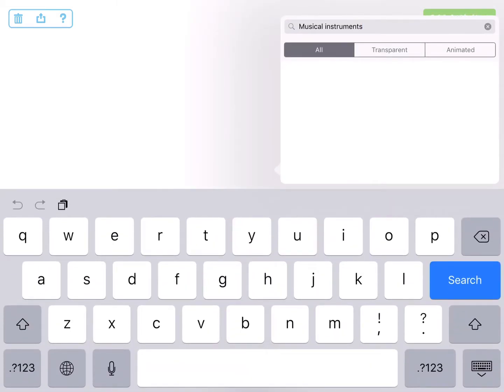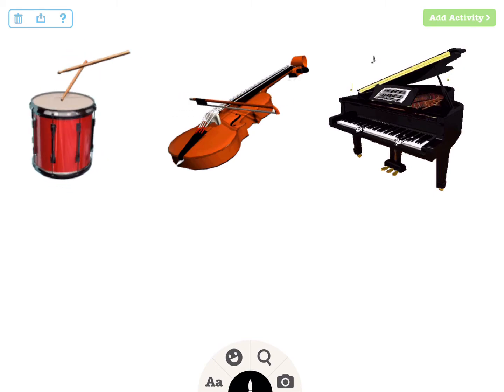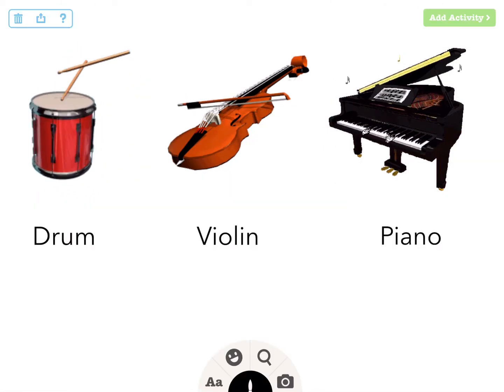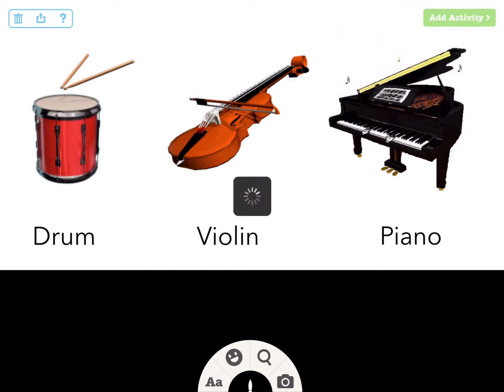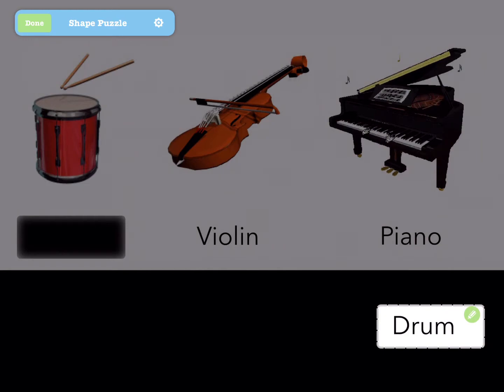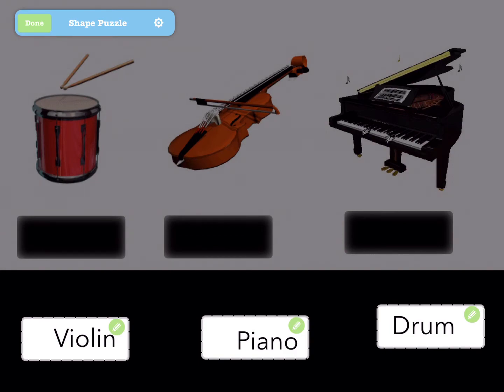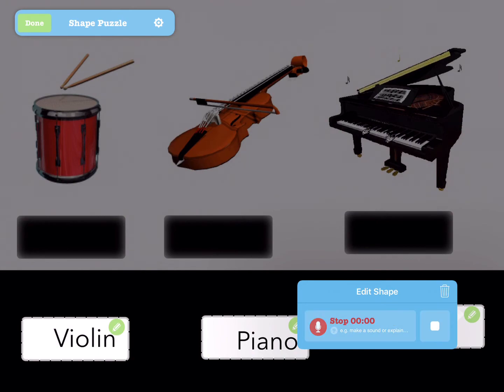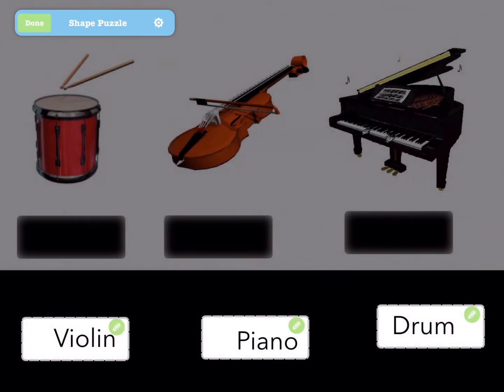TinyTap Tutorial - Cut a Shape Puzzle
TinyTap is the most comprehensive collection of educational apps, created by a community of trusted teachers worldwide. A place where you can discover new things to learn every day. If you can’t find the app you’re looking for, you can be the one who creates it!

Learn about the different TinyTap tools for creating your own app.

Puzzles are a fun way to teach basic shapes and sizes, and even more complex subjects, such as sequencing, vocabulary, math, and grammar.